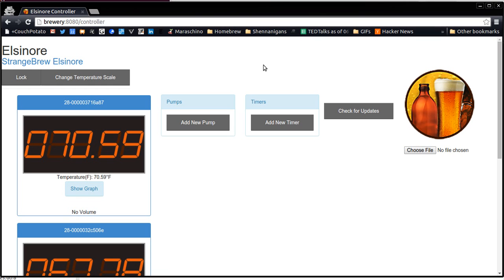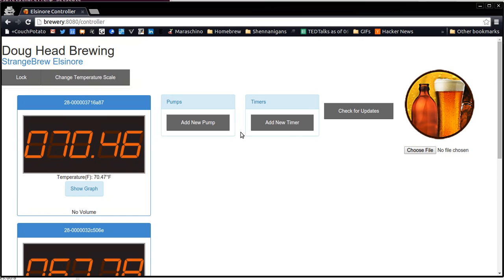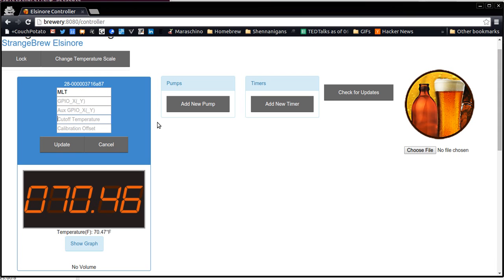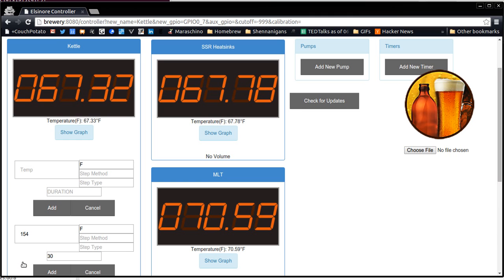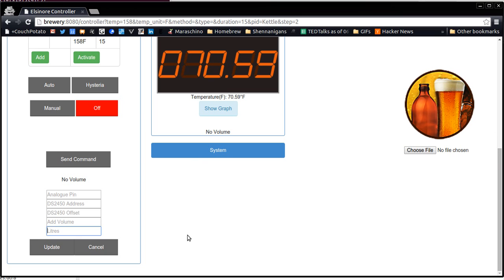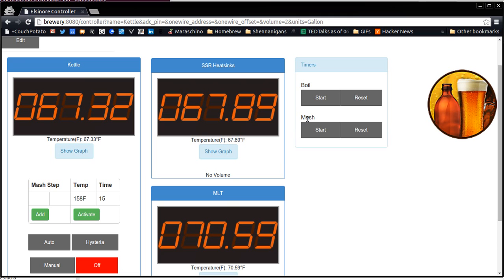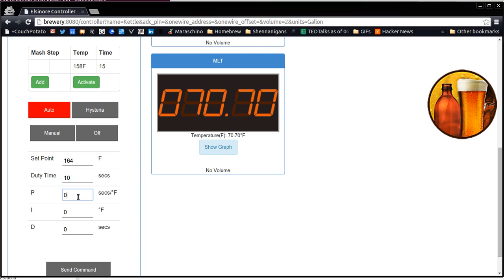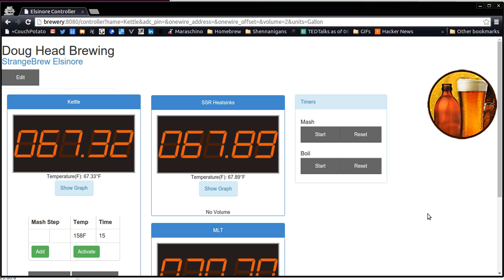StrangeBrew Elsinore Web UI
A slightly longer video to show the web interface for Elsinore, and how to set it up.

The mash step deletion bug has already been fixed. It was an easy one.

There's not much to it, but hopefully this will help people get used to Elsinore.